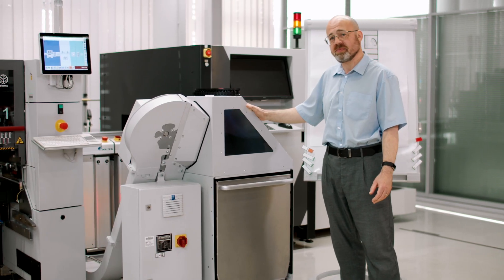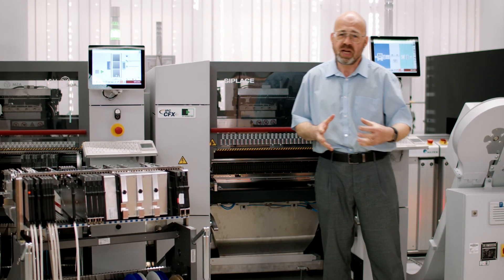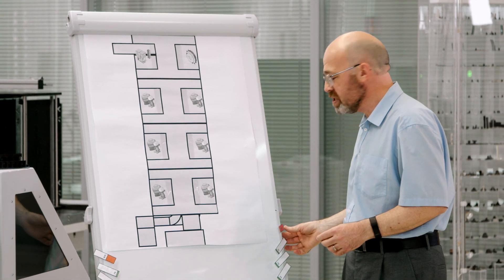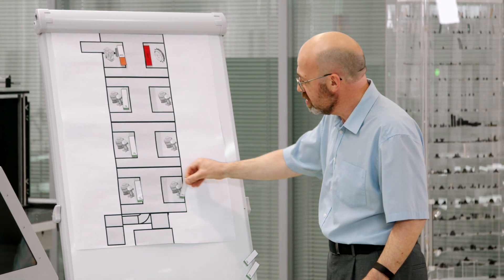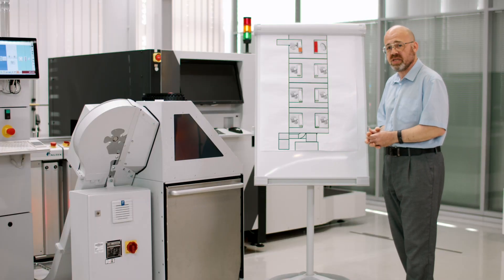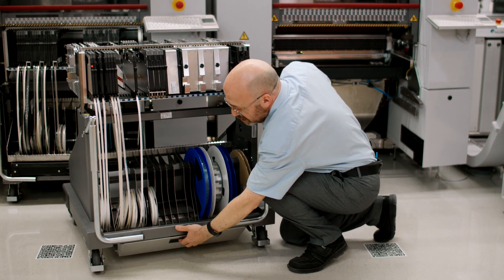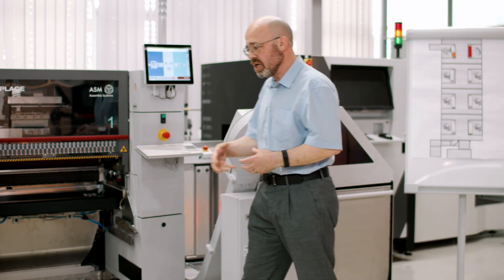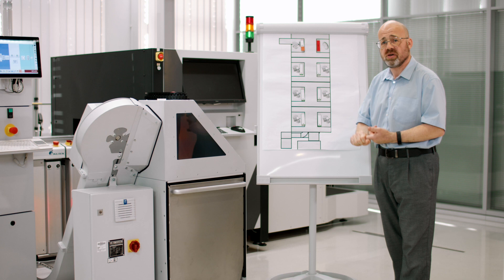Facts on Open Automation | The 80/20 rule: All eyes on ASM Automatic Waste Disposal System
The 80/20 rule: Automating in a way that makes sense financially.

Automation? That’s a definite yes, but not at any price - learn how much automation really pays off.

We take a look at the concrete effects of automation in SMT production and use the Pareto Principle to explain how SMT manufacturers can invest in automation step-by-step in a way that makes financial sense. Enjoy a successful mix of hands-on examples and the concentrated knowledge of automation experts Alexander Hagenfeldt, Rob Raine and Kenneth Koh directly from the ASM Center of Competence.

This video shows our brand new Automatic Waste Disposal System.